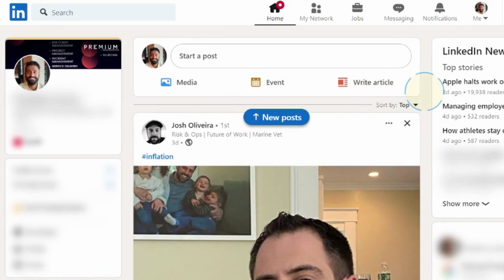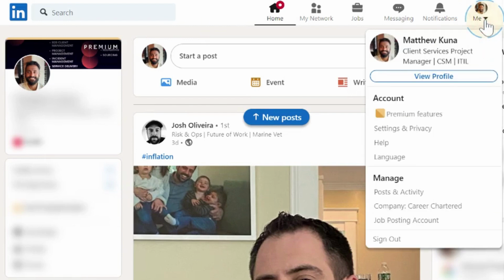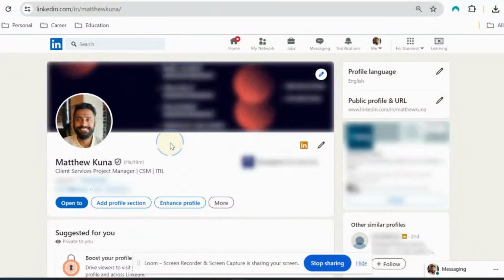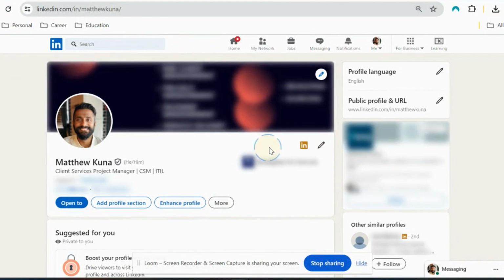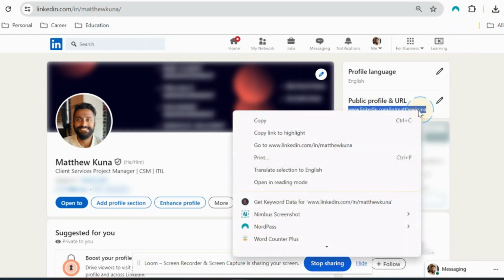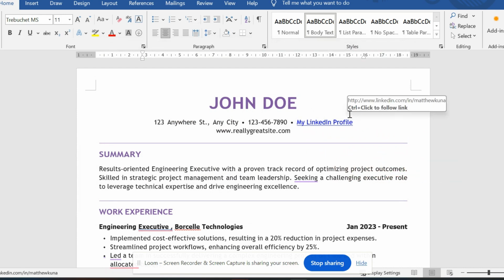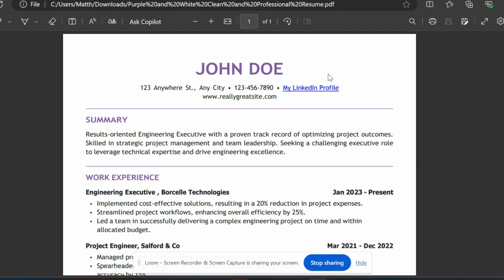How To Add LinkedIn Link To Resume | LinkedIn URL On Resume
In this LinkedIn tutorial, you'll learn how to find your LinkedIn URL, how to add a LinkedIn link to your resume, and take it a step further by learning how to hyperlink your LinkedIn profile in your resume.

Should I upload my resume to LinkedIn? The answer is a resounding yes!

Adding your LinkedIn link to your resume allows you to upgrade your resume by leveraging your professional digital presence on LinkedIn. It enables recruiters and hiring managers to get to know more about you, beyond your resume.

This allows you to share more about yourself and increases your chances of being more appealing as a candidate to potential employers.

TIMESTAMPS

00:00 Introduction on how to add LinkedIn link to resume
00:19 How to view your LinkedIn profile
00:31 How to get LinkedIn profile URL
01:00 How to add LinkedIn link to resume in Word